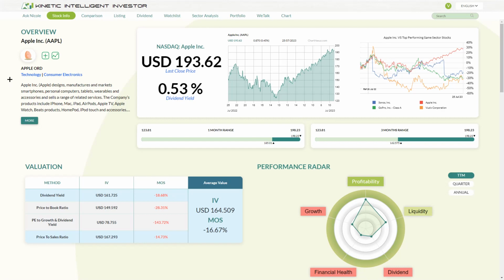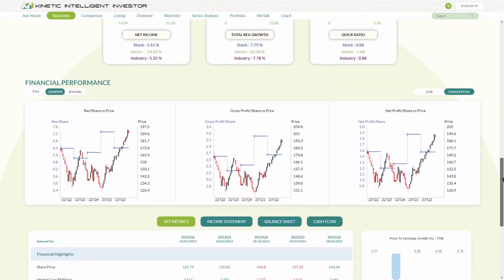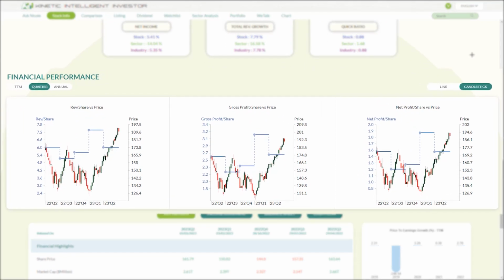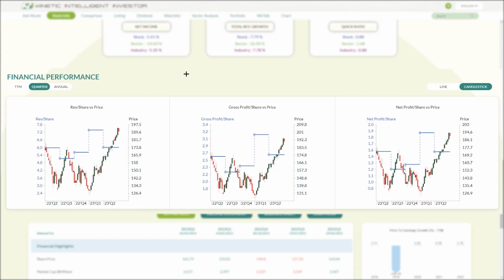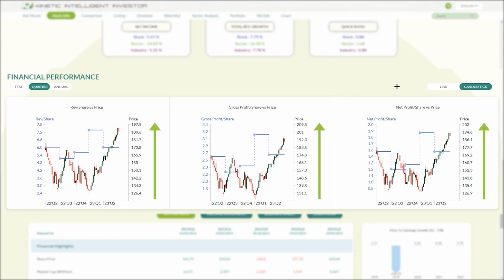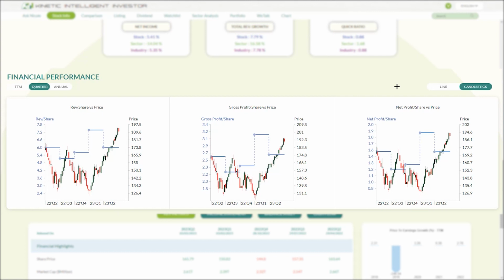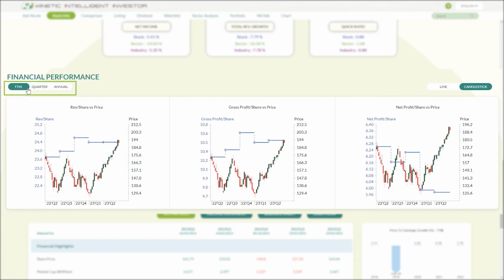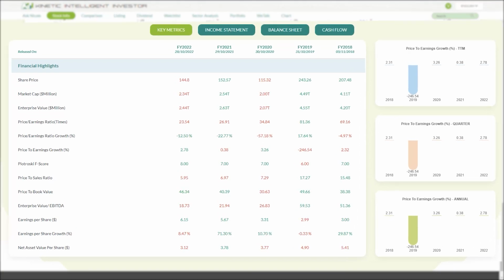K2 Chapter 6 - Financial Performance and Financial Statements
Hello, everyone! We are thrilled to present our new tutorial videos on how to navigate your way in K2. In this video we will be talking about the listings and watchlist section. We will go over each feature seen on these two sections in greater detail so that you are able to maximize the power of our K2 platform.